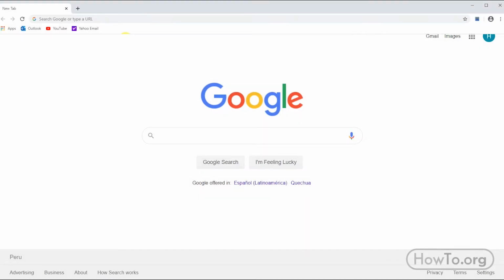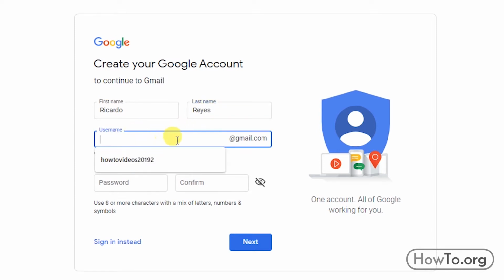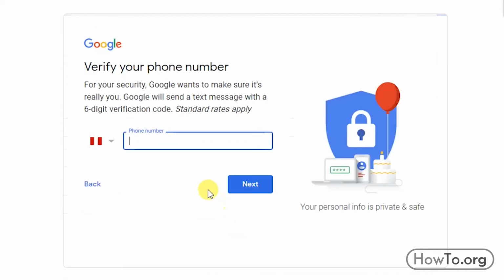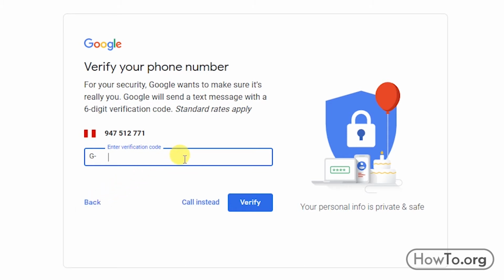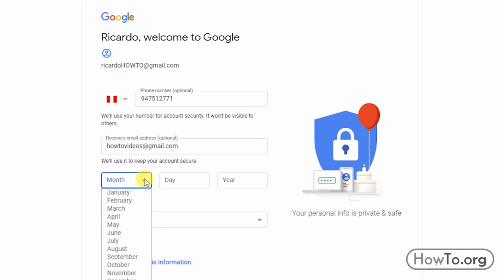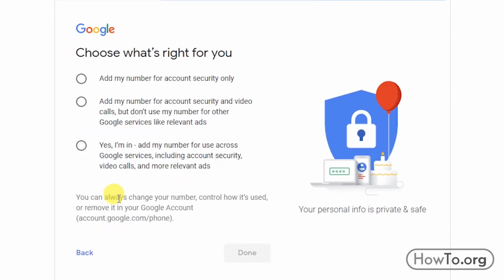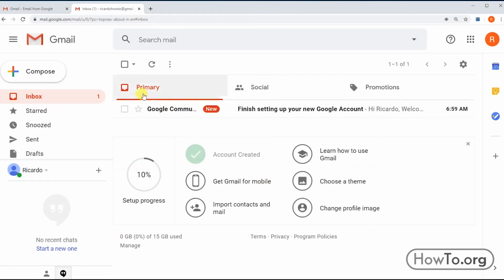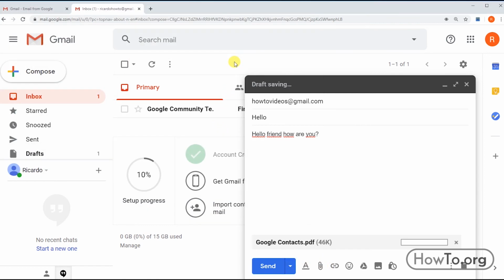how to create a Gmail Account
In this simple tutorial you will learn how to create a gmail account.